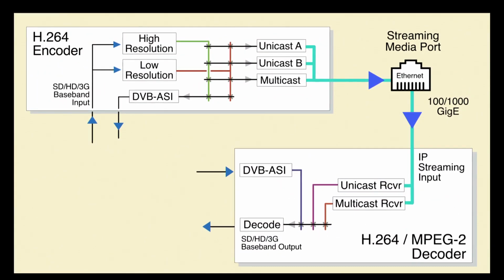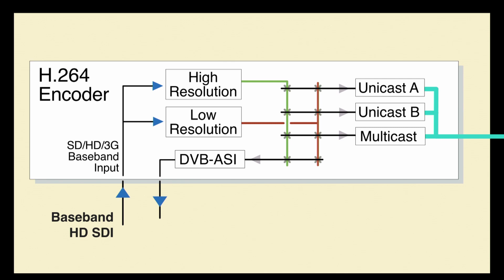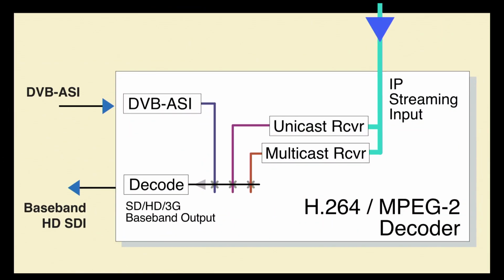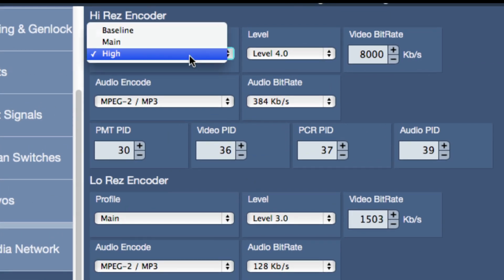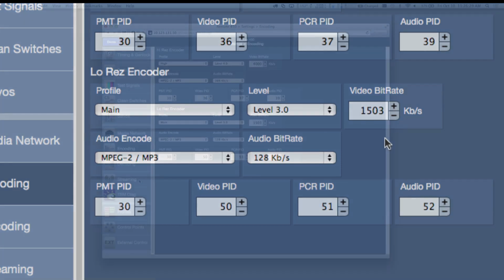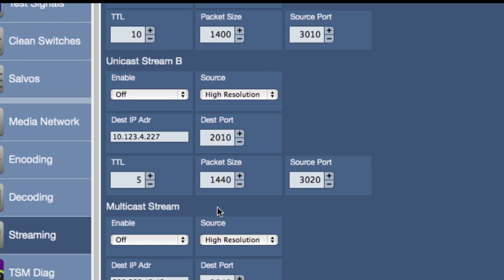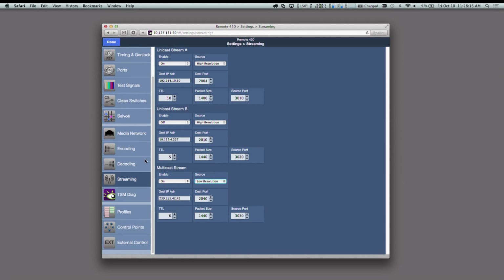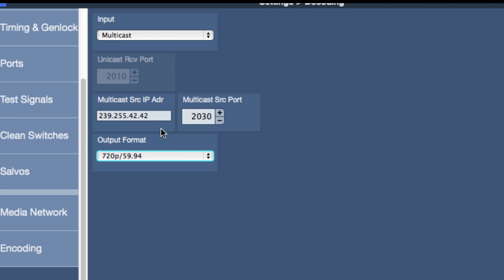BrightEye NXT 450 Encoder and Decoder Architecture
This video features David Wood presenting an overview of the architecture of the Encoder and Decoder of the BrightEye NXT 450 Clean Streaming Router